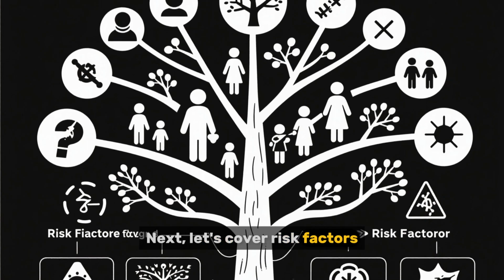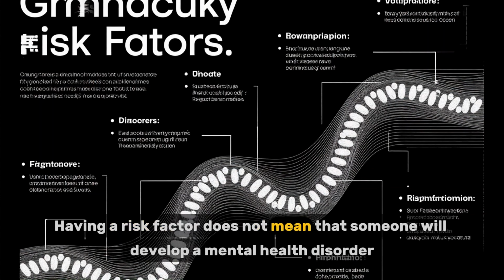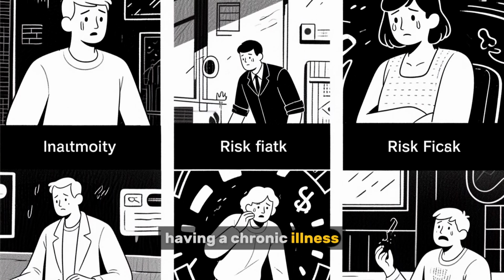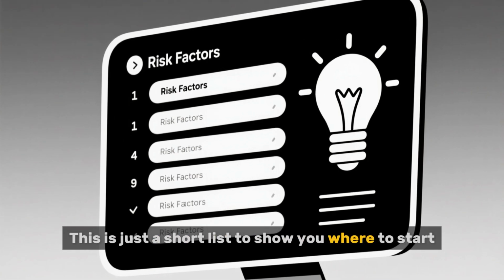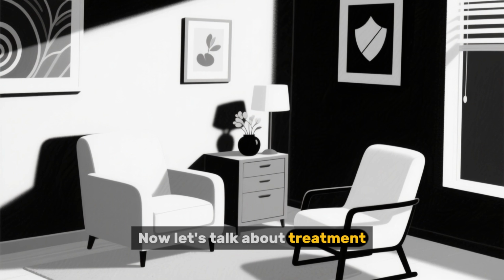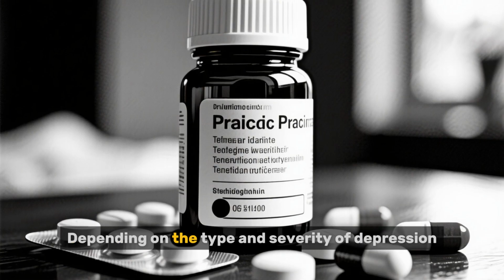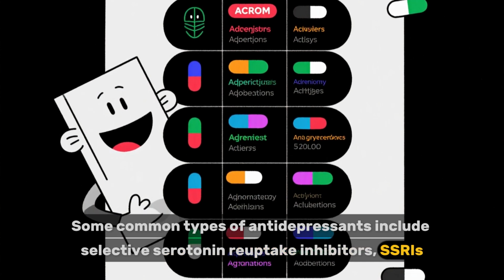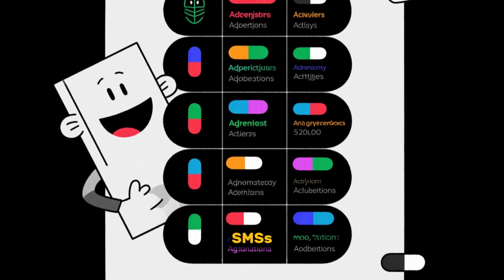Understanding Depression: Causes and Help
Depression is one of the most common mental health conditions in the world, yet it’s still widely misunderstood. 🌍 This video explores what depression really is—beyond just “feeling sad.” We’ll dive into its biological, psychological, and social causes, how it affects daily life, and the treatments and coping strategies that can make recovery possible.

A thoughtful, educational breakdown designed to raise awareness, reduce stigma, and encourage open conversations about mental health. 🧠💙

📜 What You'll Discover:

-What depression is (and what it isn’t)
-Key symptoms: emotional, cognitive, and physical
Risk factors: genetics, trauma, brain chemistry, environment
-Types of depression (Major, Seasonal Affective Disorder, Bipolar-related, etc.)
-Evidence-based treatments: therapy, medication, lifestyle changes
-Coping strategies and where to seek help

💬 Question for you: Why do you think depression is still so stigmatized today?

⚠️ Content Warning: This video discusses mental illness and suicide. If you or someone you know is struggling, please reach out to a trusted friend, mental health professional, or local crisis helpline.